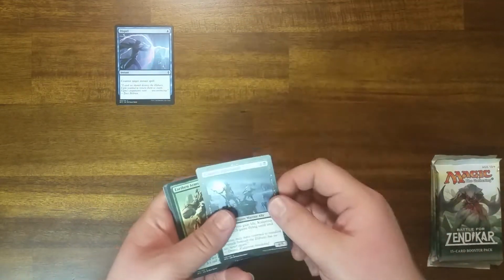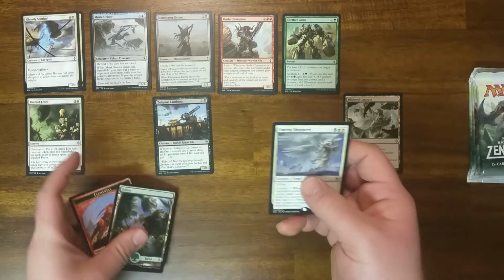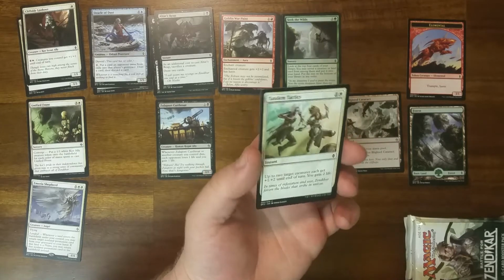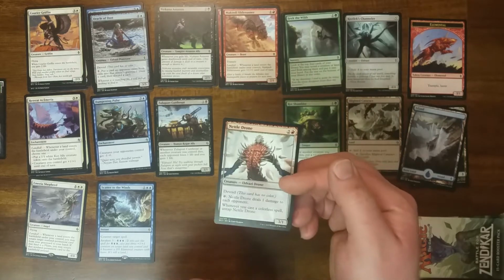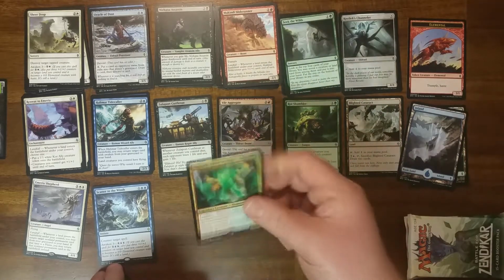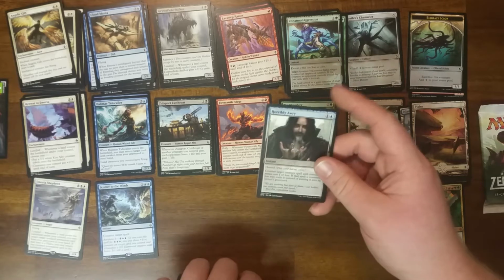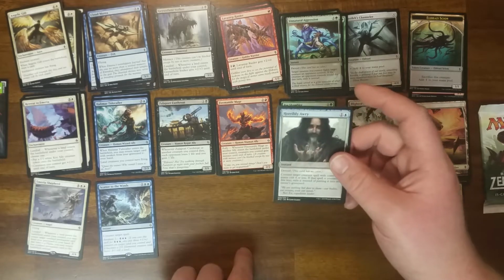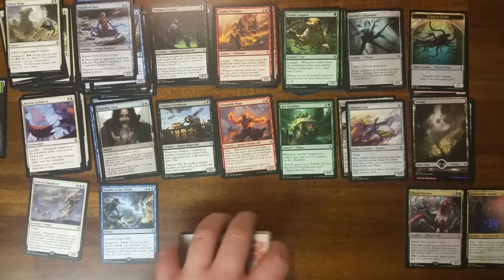Five Packs of Battle For Zendikar!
I'm just opening five packs of BFZ boosters, I'll do another five packs tomorrow!